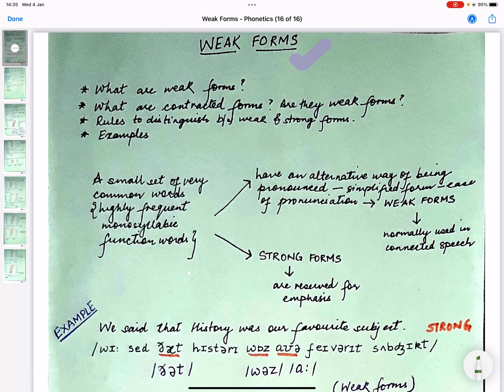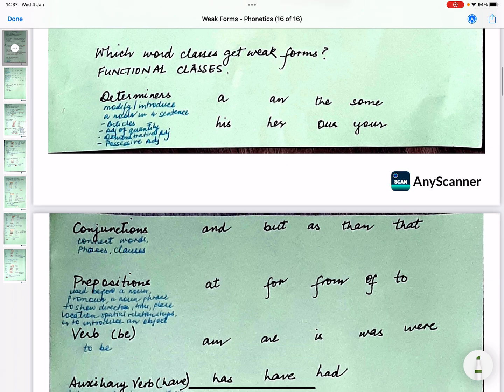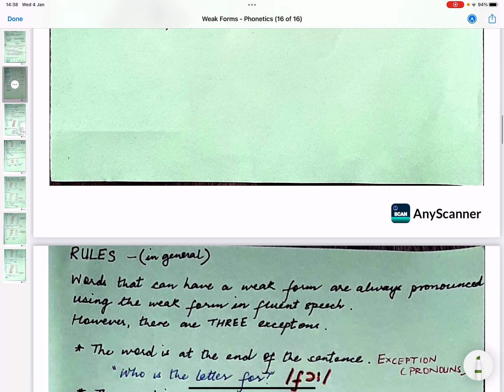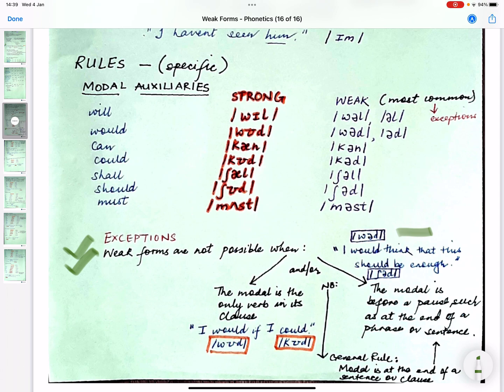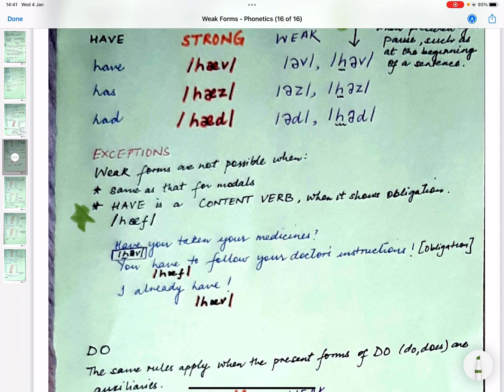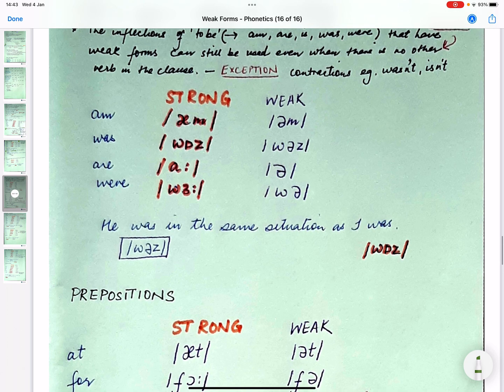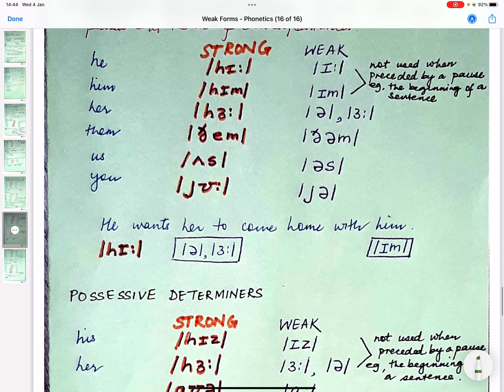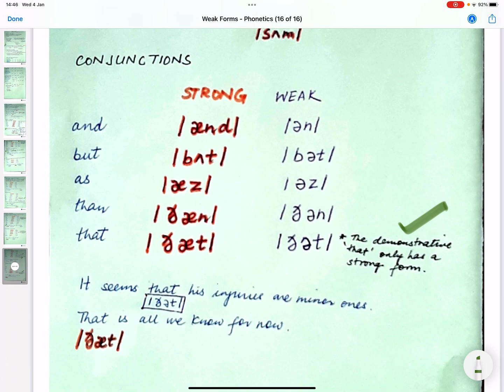Weak Forms - Phonetics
What are weak forms?
When are they used?